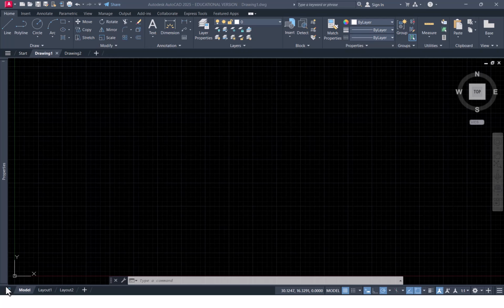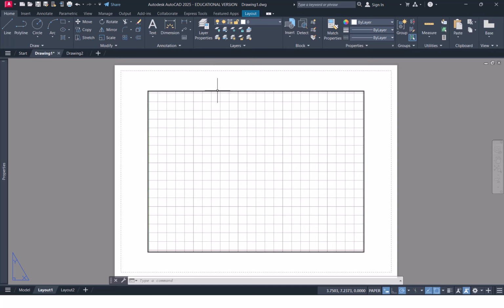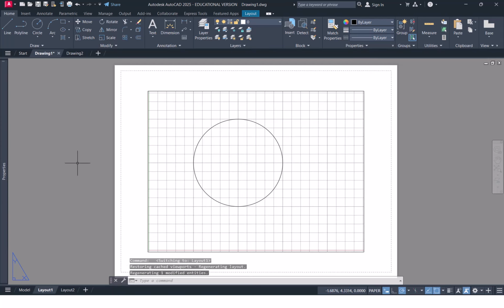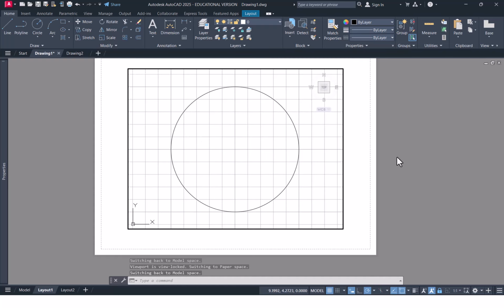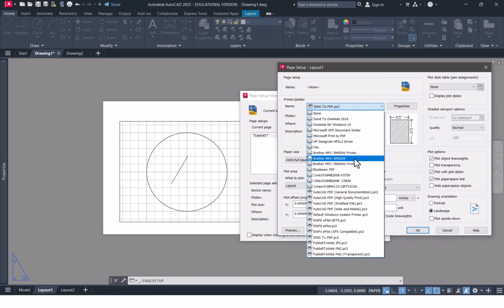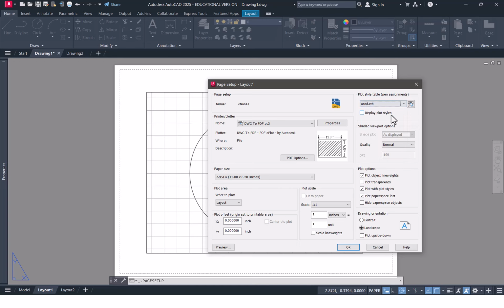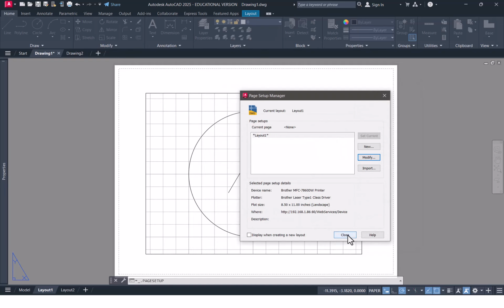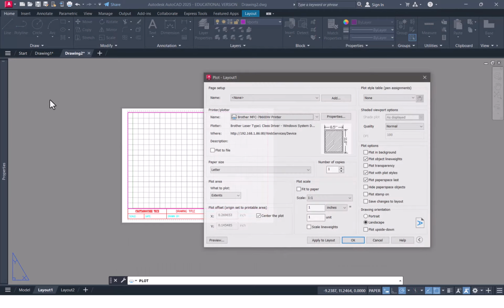1101 Week 6 Tutorial 1